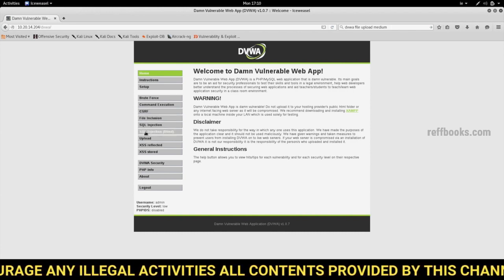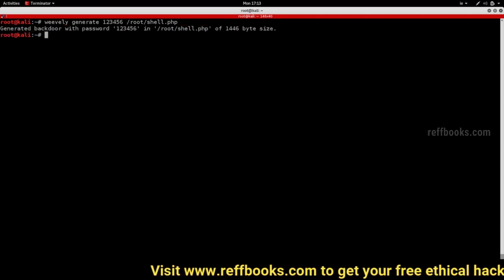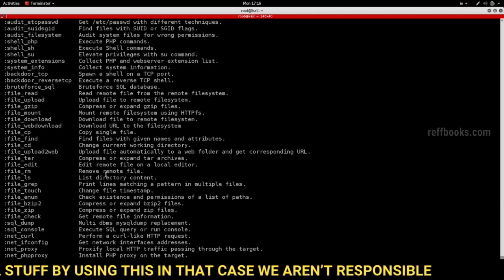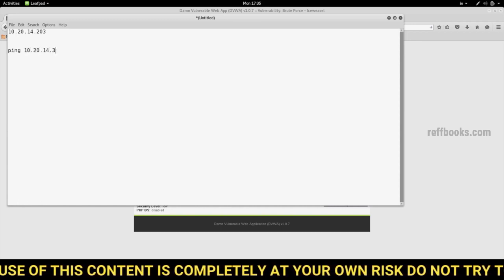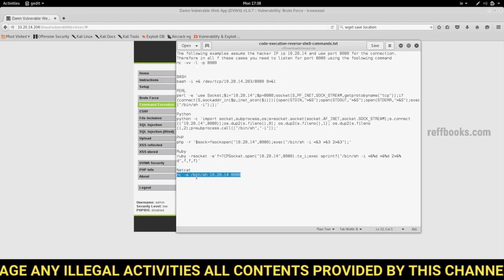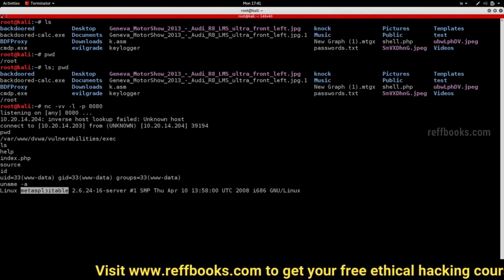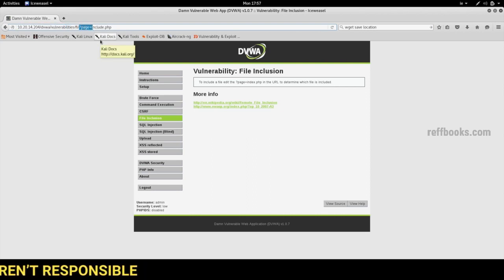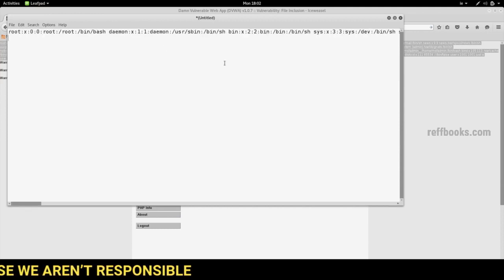How To Hack Website Using Kali Linux Chapter 5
Hi Friends
1. Discovering & Exploiting File Upload Vulnerabilities To Hack Websites
2. Discovering & Exploiting Code Execution Vulnerabilities To Hack Websites
3. Discovering & Exploiting Local File Inclusion Vulnerabilities

The following examples assums the hacker IP is 10.20.14 and use port 8080 for the connection.
Therefore in all f these cases you need to listen for port 8080 using the foolowing command
nc -vv -l -p 8080